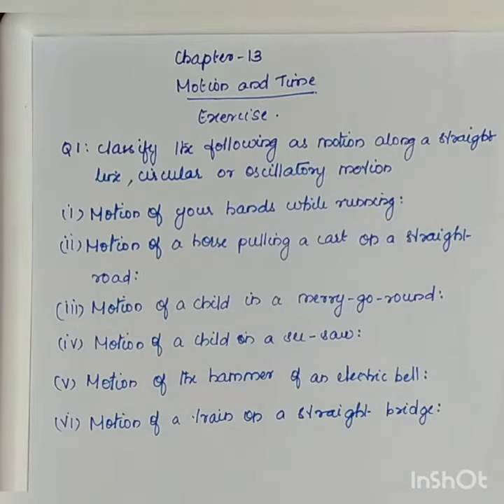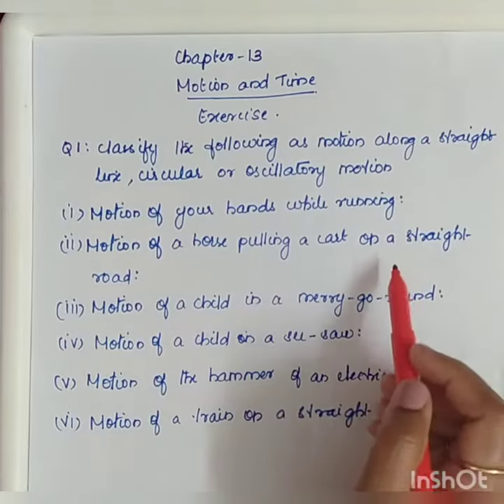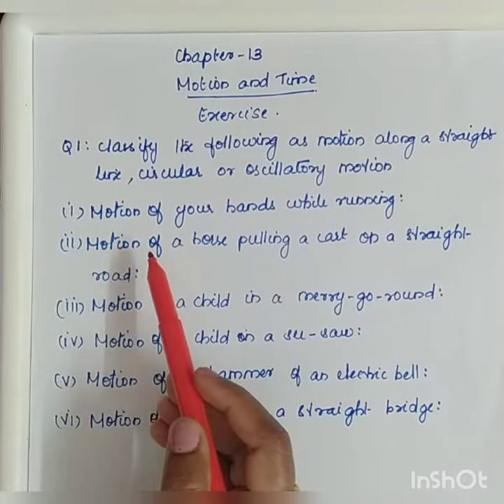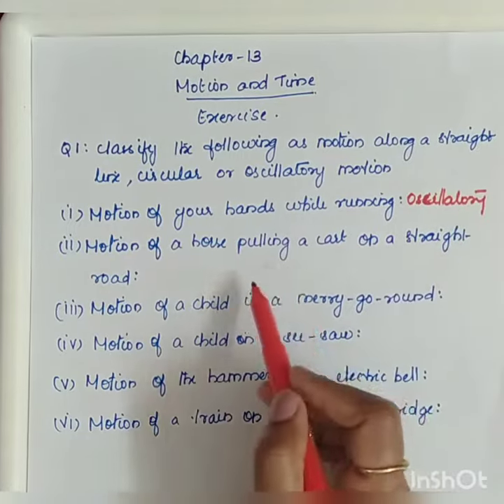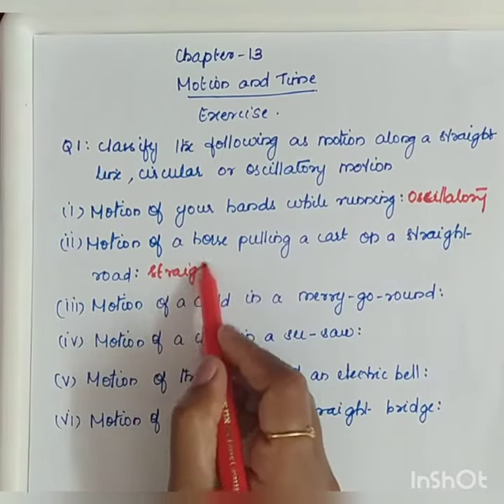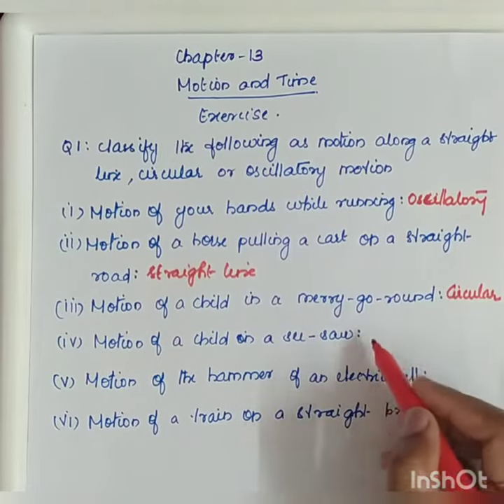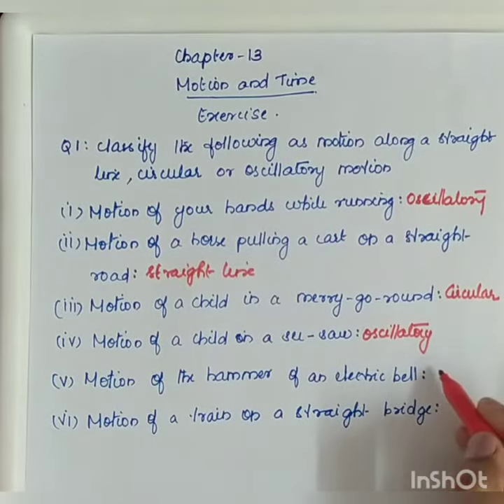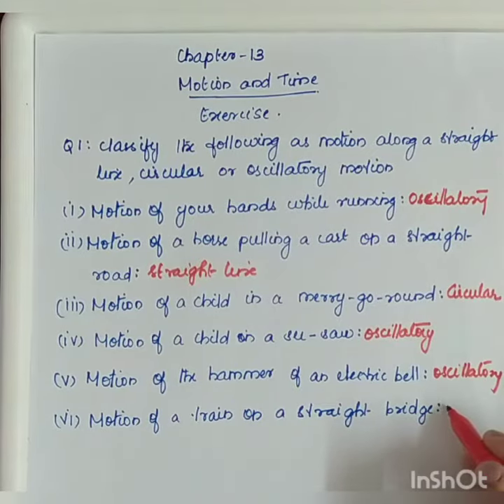Classify the following as motion along straight line,circular is oscillatory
motion and time